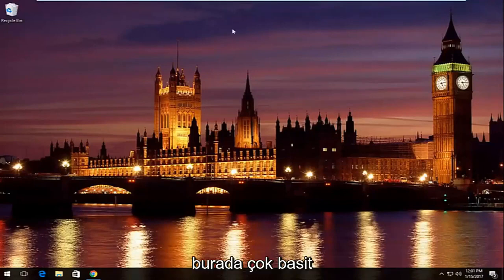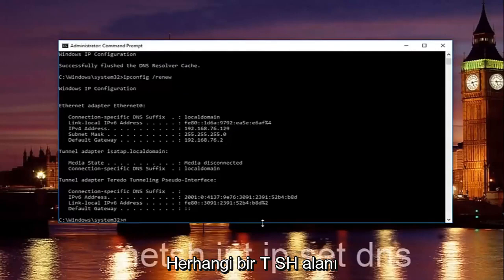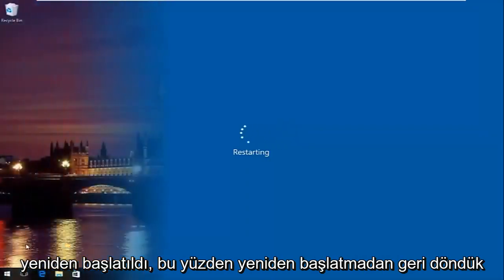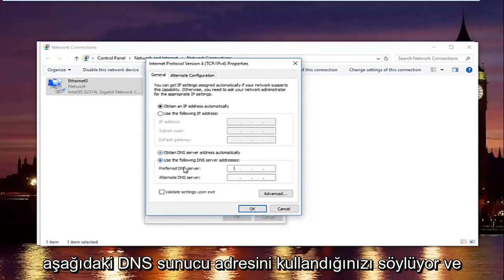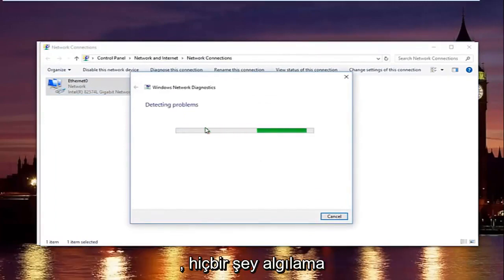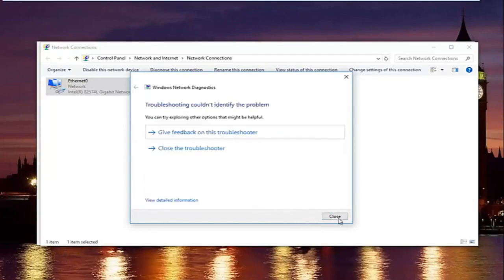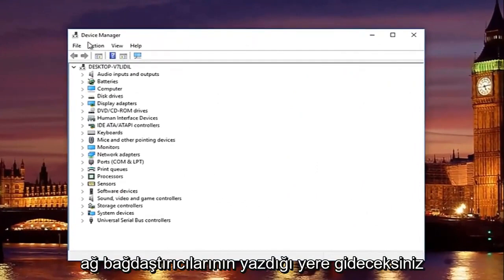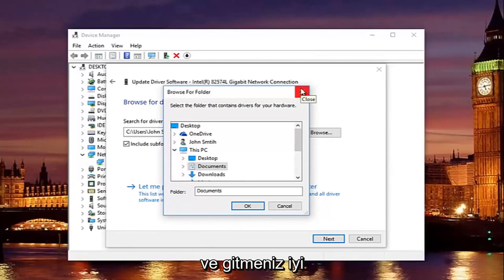Google Chrome’da “DNS Probu İnternet Yok Bitti” Hatası Nasıl Düzeltilir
DNS PROB'unu düzeltin İNTERNET YOK.

DNS ile ilgili bir hata olduğunu düşündüren DNS_PROBE_FINISHED_BAD_CONFIG hatası nedeniyle internete bağlanamıyorsanız endişelenmeyin. Bunun DNS ile ilgili bir hata olduğunu hata mesajından anlayabilirsiniz. İnternet bağlantısı düzgün çalışmıyorsa veya DNS sunucusu yanıt vermiyorsa bu hata oluşur. Aşağıdaki talimatları izleyin, ardından web sitelerine tekrar erişebilirsiniz.

Bu hatayı aldığınızda, yapabileceğiniz ilk basit şey yönlendiriciyi yeniden başlatmaktır. Başka adım gerekmez. Yönlendiricinizi yeniden başlatın ve sorunun çözülüp çözülmediğini kontrol edin.

DNS_PROBE_FINISHED_BAD_CONFIG, çoğumuzun en az bir kez karşılaşmış olması gereken ve genellikle internet bağlantımızla ilgili bir sorun yaşadığımızı düşündüğümüz bir hatadır ve bu sadece bundan kaynaklanan bir hatadır. Eh, bu uygunsuz internet bağlantısı nedeni olabilir
DNS_PROBE_FINISHED_BAD_CONFIG ama her seferinde hatalı değil. Google ve diğer birçok tarayıcı bu hatayı belirli bir web sitesine girerken gösteriyor ama neyse ki bu hatayı düzeltmek çok kolay.